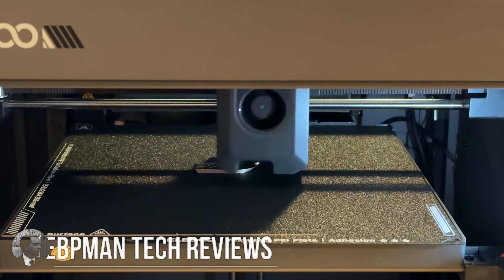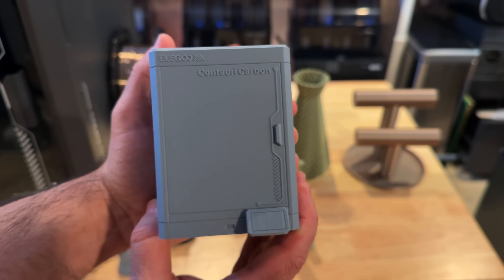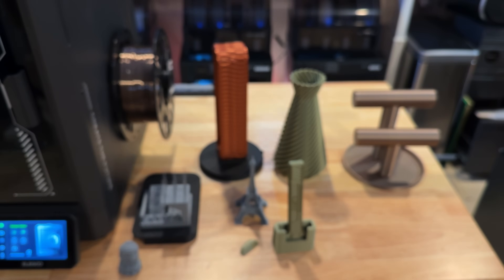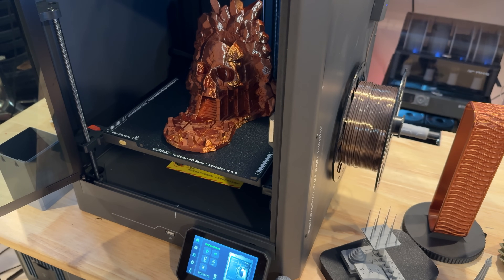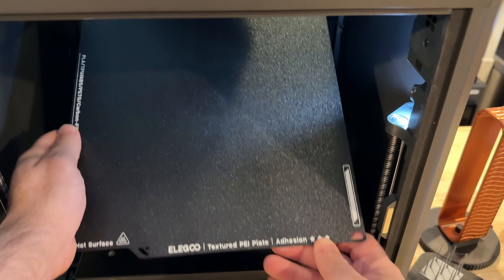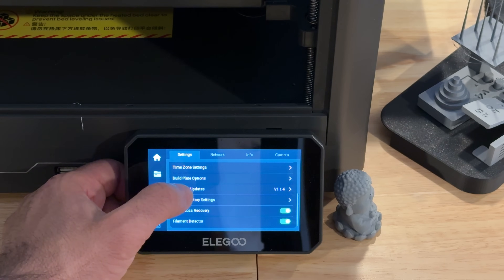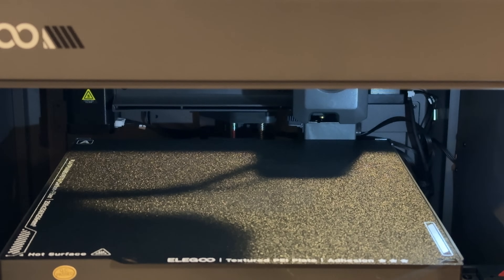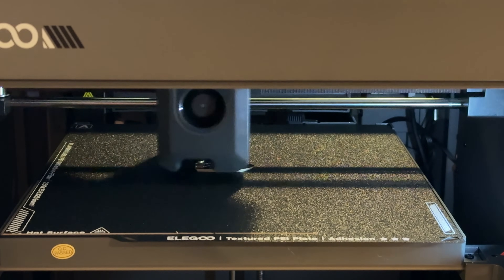Effortless 3D Printing Starts Here with Elegoo Centauri NEW Core XY printer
ELEGOO